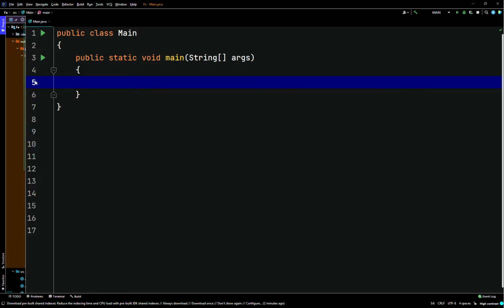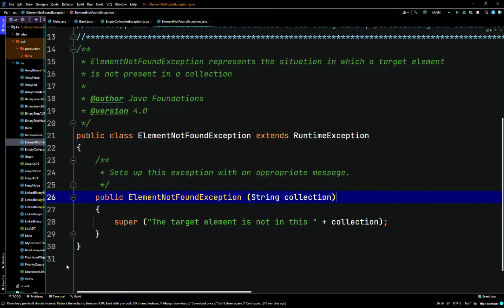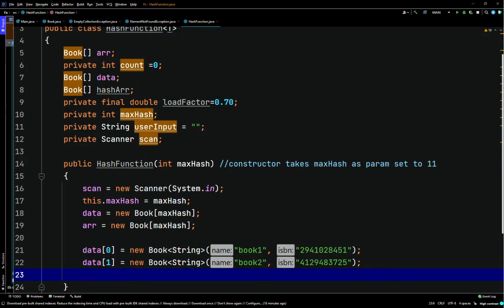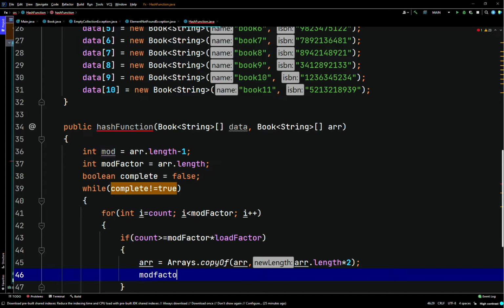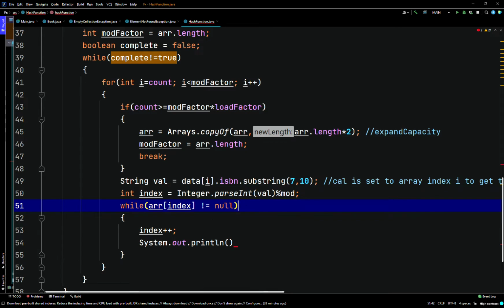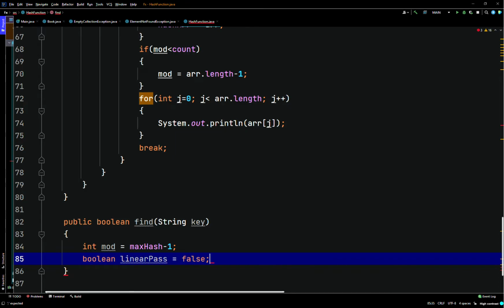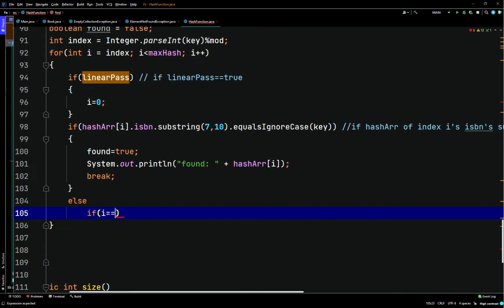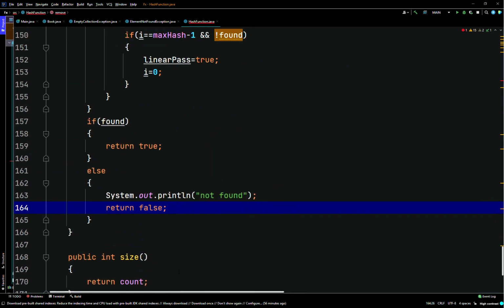Java Hashmap Implementation Part 1 Data Structures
Hashmap implementation using generic types in java